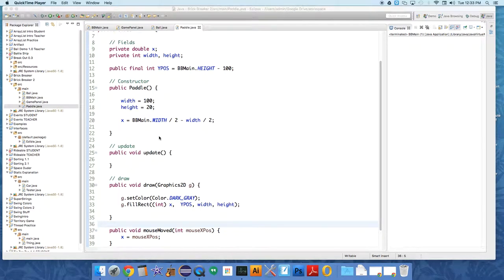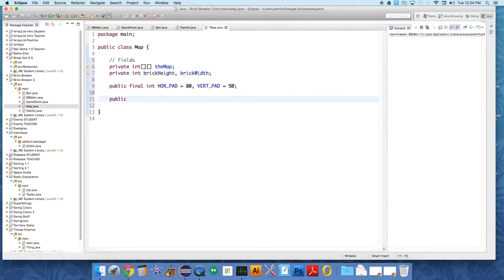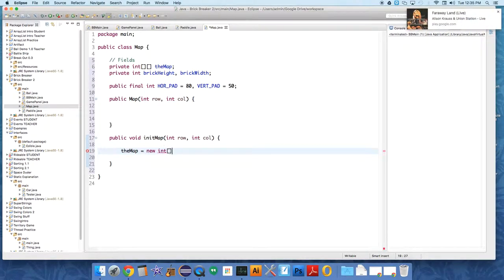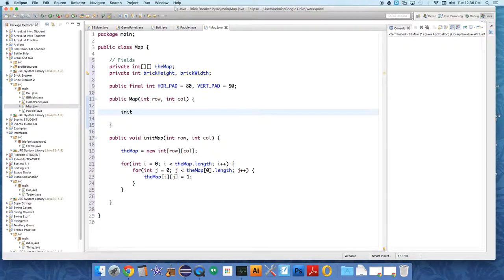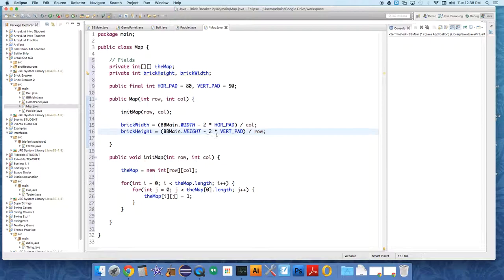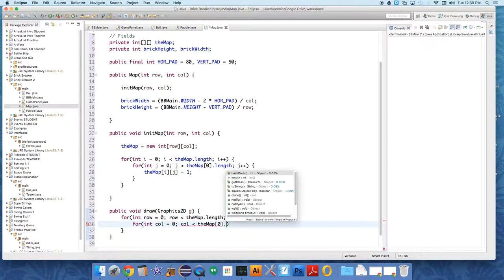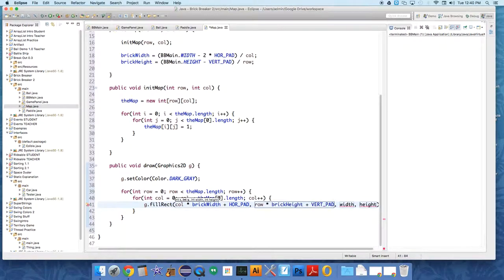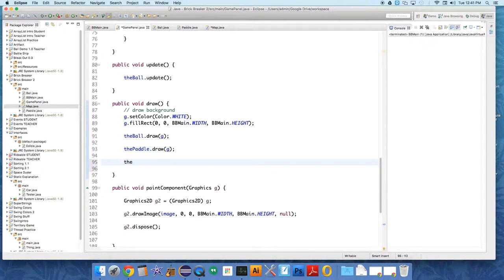Brick Breaker - The Basic Map